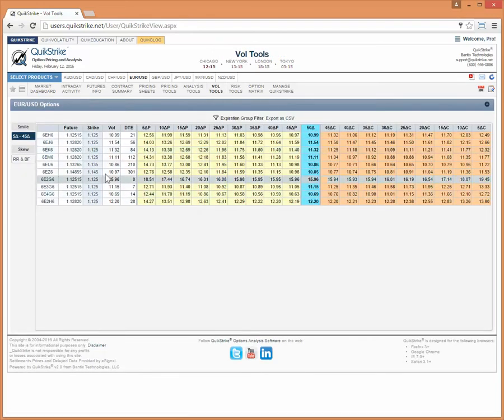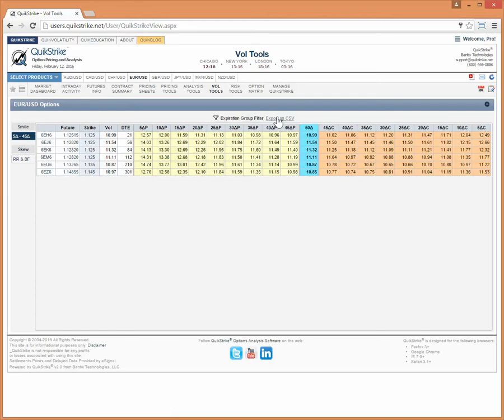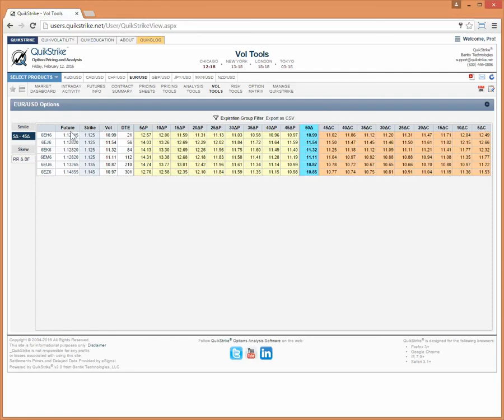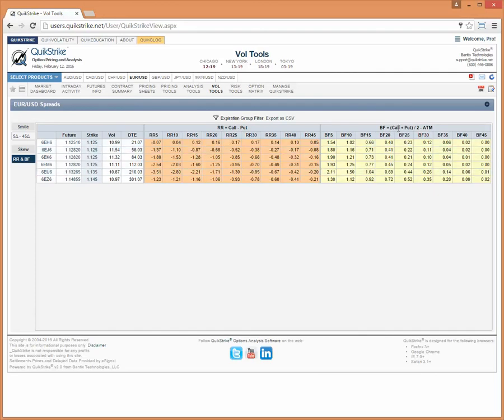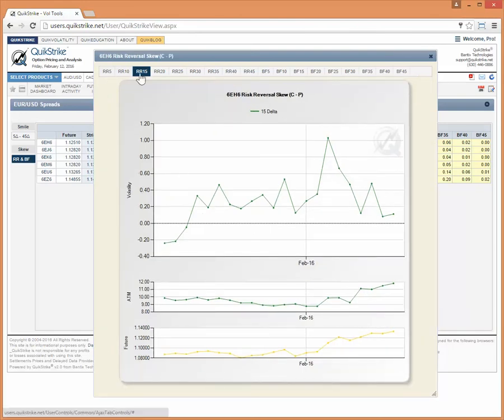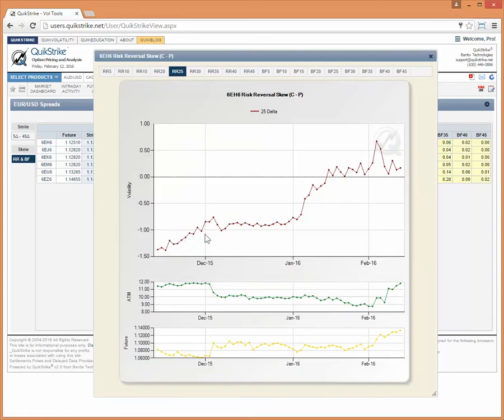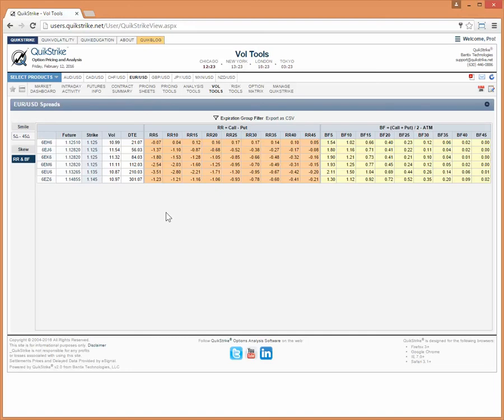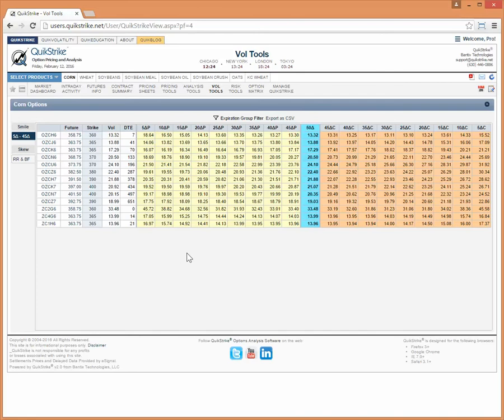2016 02 12 QS Vol Tools Vol By Delta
This video will cover the Vol Tools main menu item. The focus will be on the Vol By Delta menu item. Learn how to use theoretically calculated delta-based outright volatility, risk reversal and butterfly values to analyze an expiration's vol skew as well as a given product's overall vol term structure.